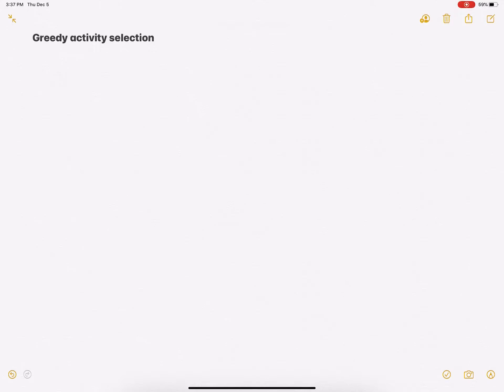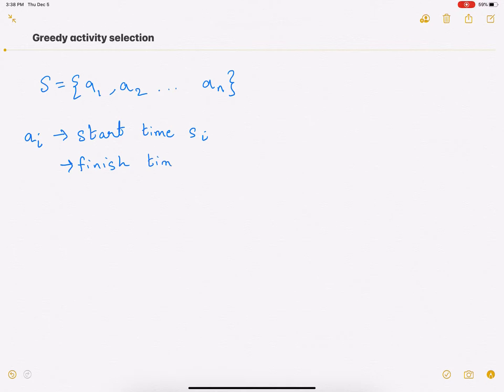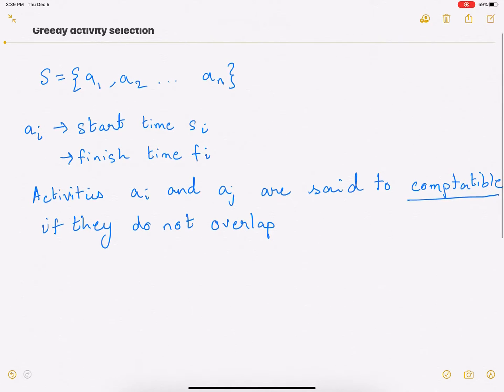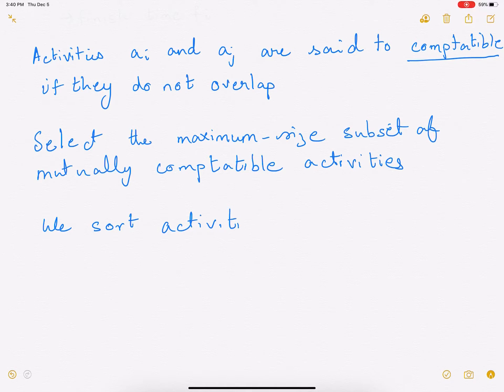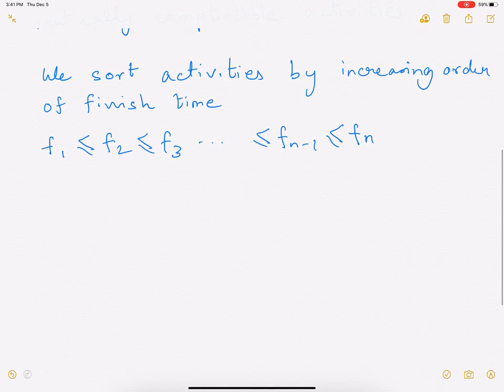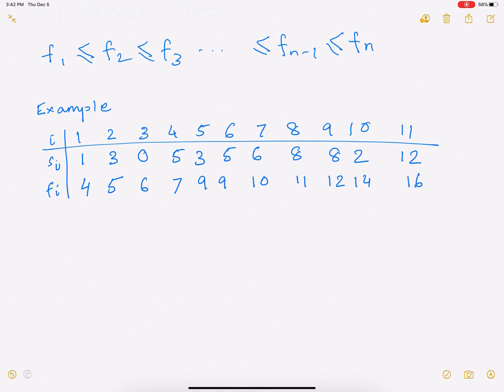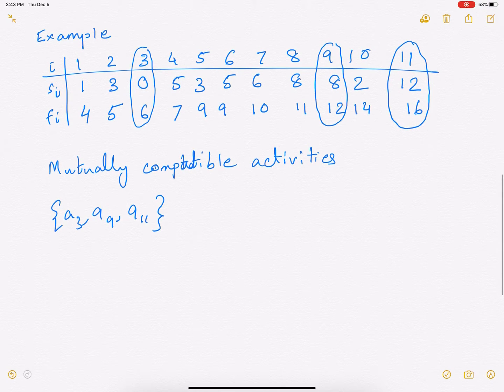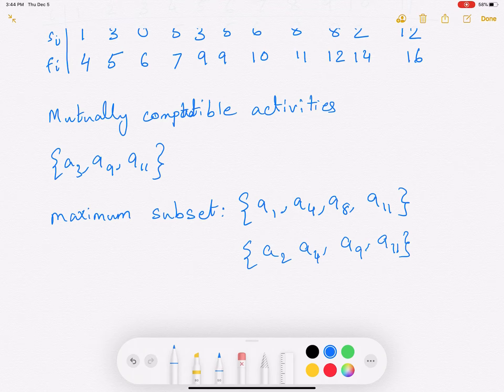Greedy Algorithm: Activity Selection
In this video, I describe the greedy algorithm for the activity selection problem.